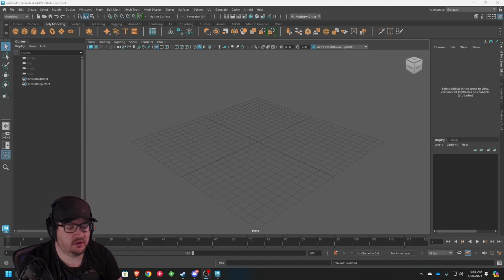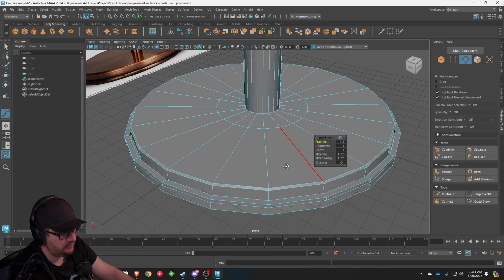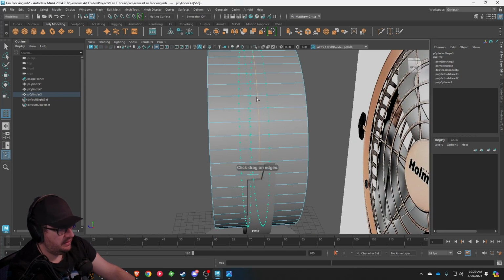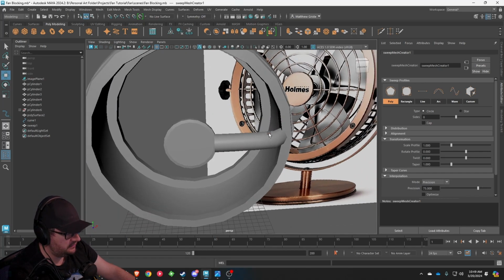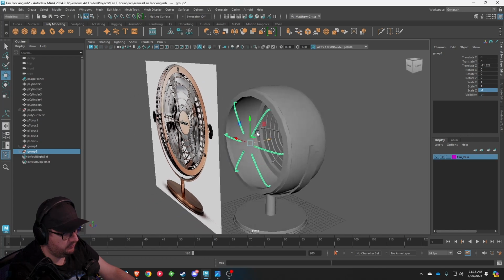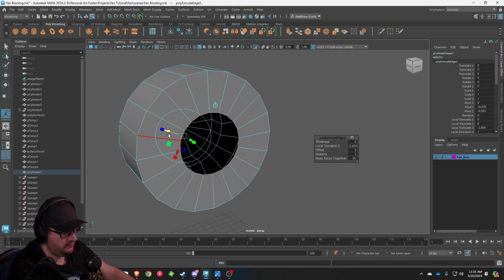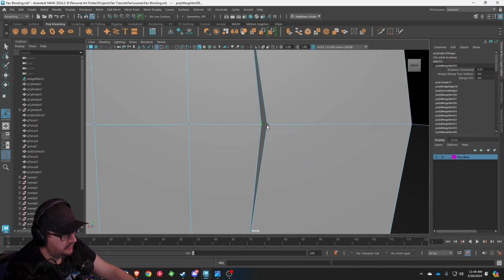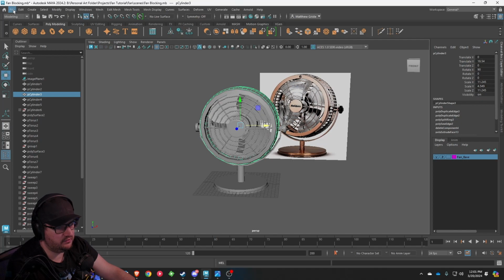Beginner Hard Surface Modeling Tutorial | Autodesk Maya | 3D Modeling Tutorial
If you are looking to get into 3D modeling or Hard Surface Modeling in Autodesk Maya this Tutorial may be for you! In this series we will be going from start to Finish making a Fan in Maya and Texturing it in Substance Painter then finally rendering it in Arnold!

I have provided all of the reference images below as well so you can follow along!

Chapters

0:00 Intro
1:36 Setting up your project
3:28 Creating your image plane
4:24 Modeling the Base
12:53 Modeling the Mount
17:31 Fan Body modeling
22:50 Fan Front and Back Ring
25:28 Modeling the Center Puck
29:25 Front Fan Grate Modeling
41:52 Back Fan Grate Modeling
45:40 Modeling the Motor Housing
47:19 Adjusting the Fan Grates
52:05 Finishing the Motor
54:04 Modeling the Fan Blade
1:06:00 Modeling the Knobs
1:10:25 Modeling the Stopper Ring
1:13:46 Outro

Twitch.tv/Cryptic_Visionary